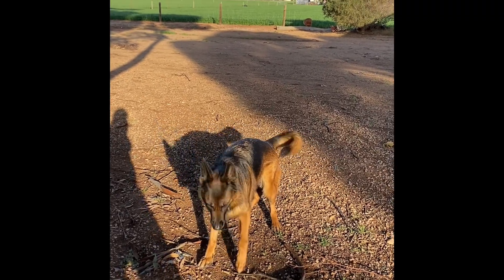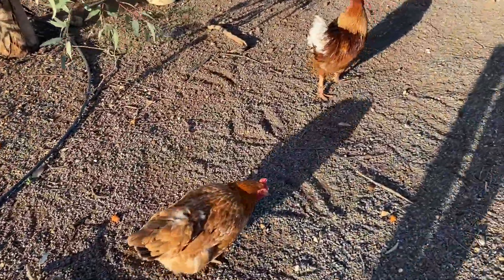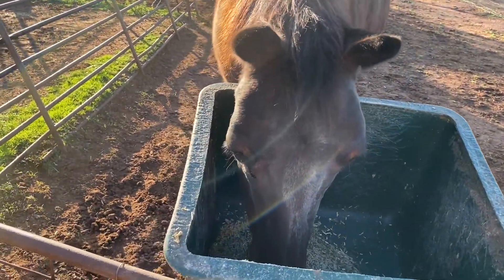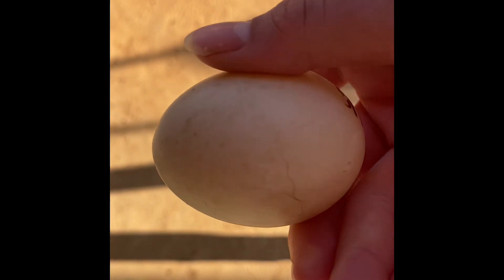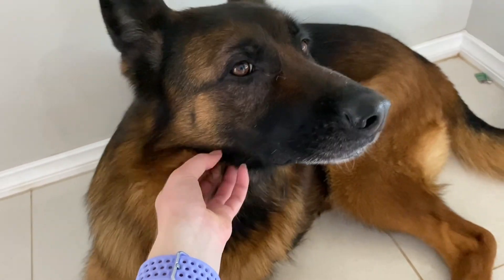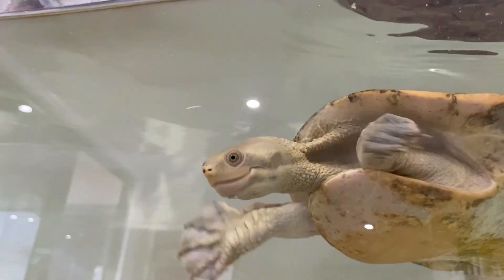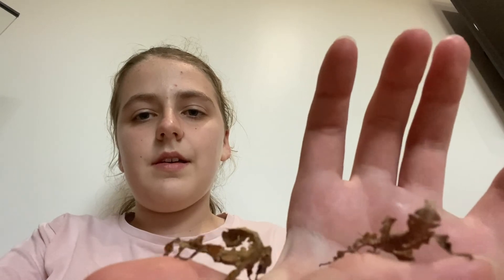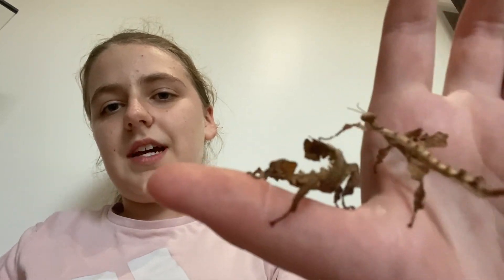Welcome to AlsatianApproved!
An introduction to my pets. Please comment on what pet you would like to see more off.